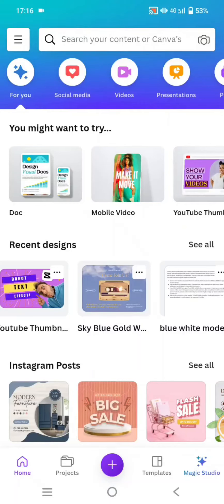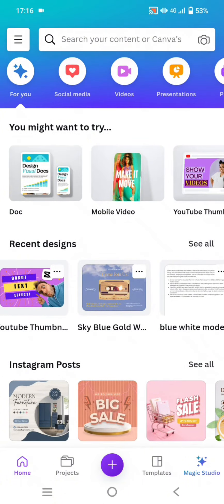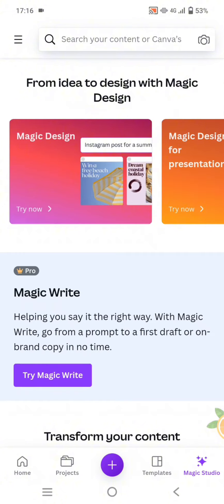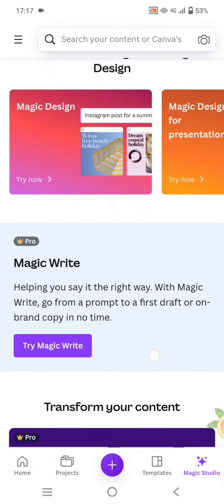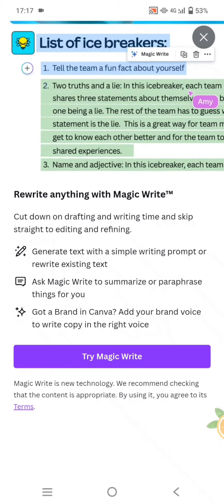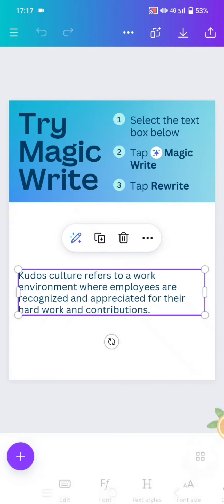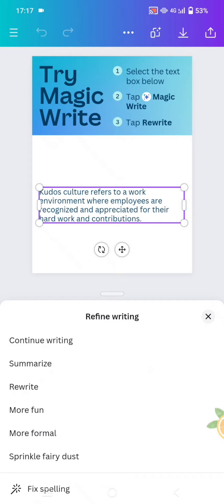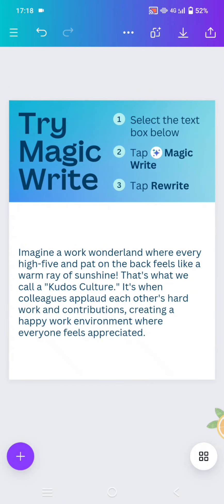How to Use the Magic Write Feature in Canva to Create a Body Copy for Your Brand instantly?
Use the Magis Write on Canva to easily create a body copy